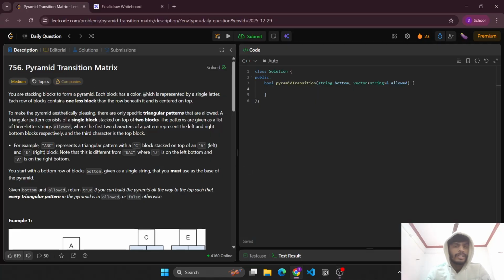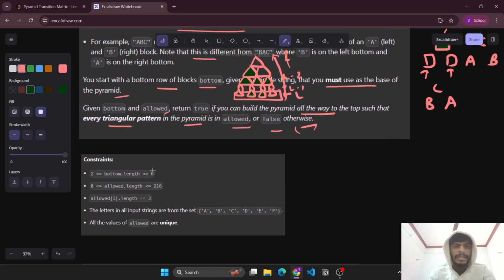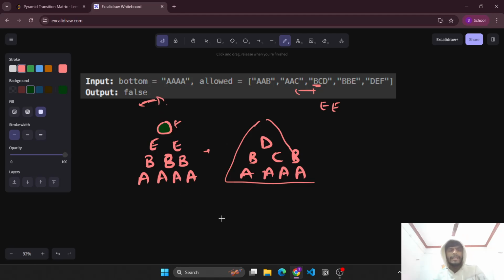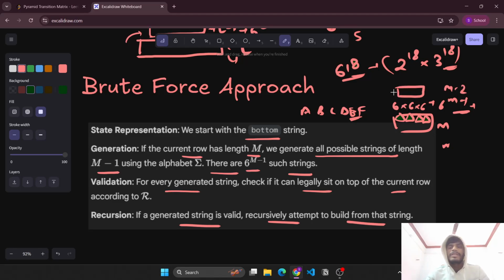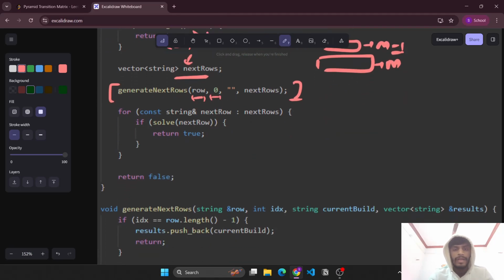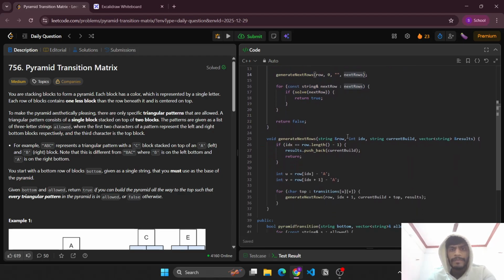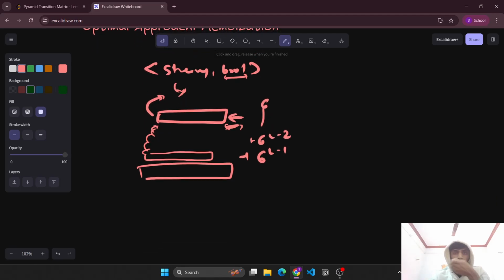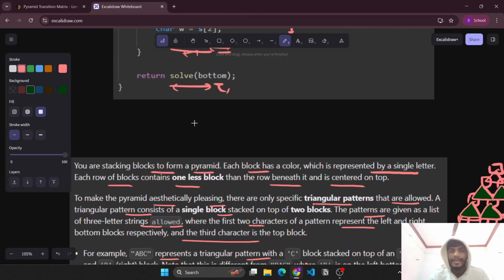LeetCode POTD 756 | Pyramid Transition Matrix | Daily Challenge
In this video, we solve LeetCode 756 – Pyramid Transition Matrix, a classic backtracking + DFS problem that challenges your ability to explore all valid state transitions efficiently. The problem focuses on building a pyramid layer by layer using allowed transitions, making it a great test of recursion, pruning, and problem-solving logic.

📌 In this video, you’ll learn:
• How to understand pyramid construction rules clearly
• Mapping allowed transitions for fast lookup
• Using DFS and backtracking to explore all possibilities
• How to prune invalid paths early to avoid TLE
• Building the next row from the current base
• Handling edge cases when transitions are missing

This problem is excellent for strengthening your understanding of recursion, backtracking, combinatorial search, and state exploration, which are commonly tested in technical interviews, LeetCode daily challenges, and competitive programming.